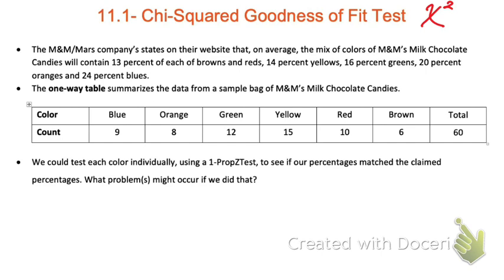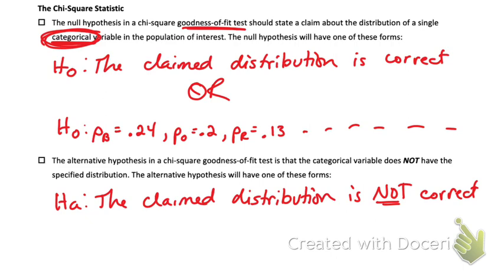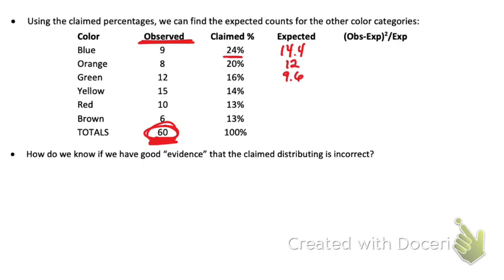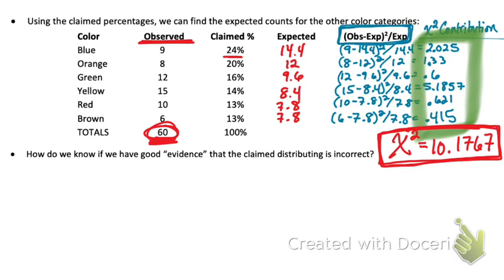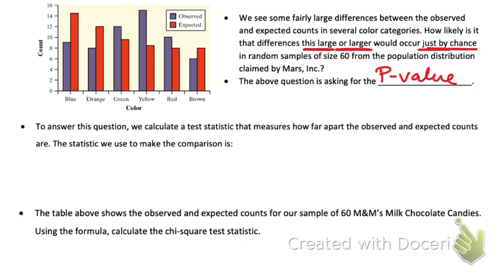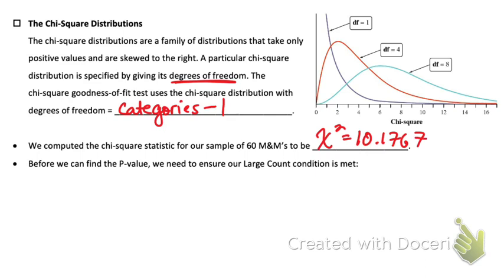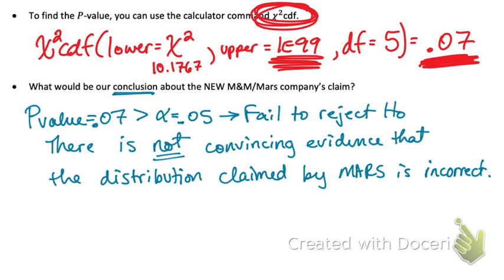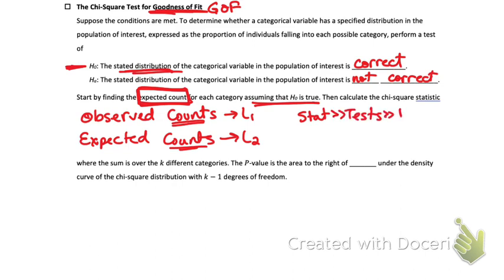11.1 Video- Part 1